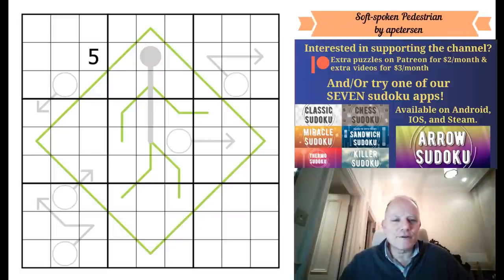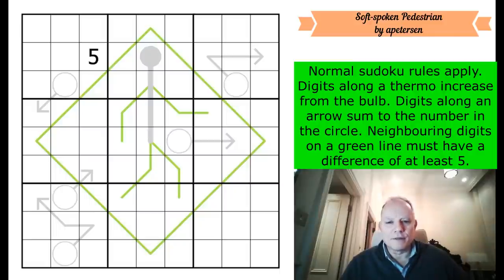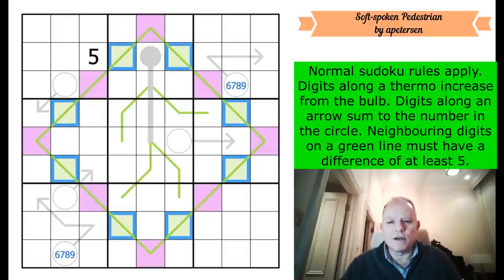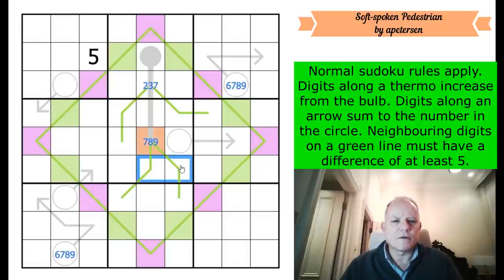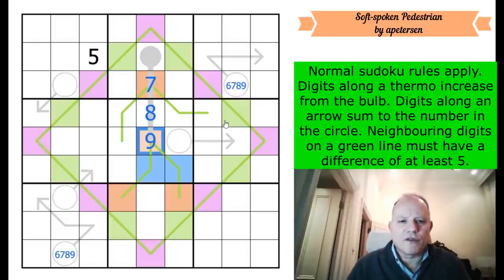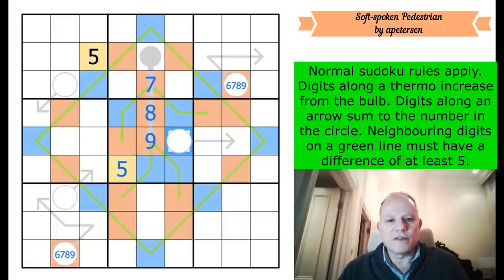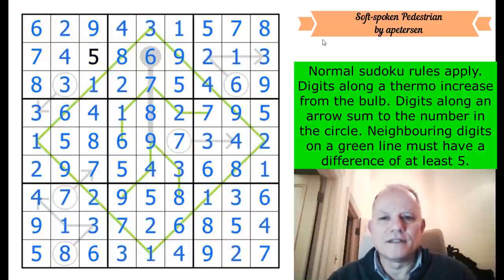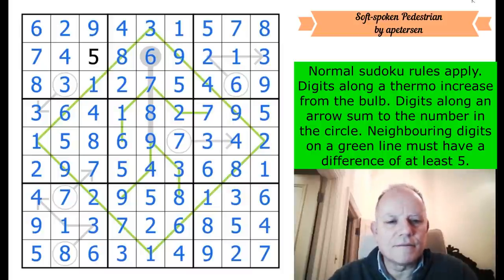Picture Perfect Sudoku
Normal sudoku rules apply. Digits along a thermo increase from the bulb. Digits along an arrow sum to the number in the circle. Neighbouring digits on a green line must have a difference of at least 5.

▶Music◀
▶SOFTWARE◀
▶Logo Design◀
Melvyn Mainini

Joel Blundell
▶ABOUT US◀